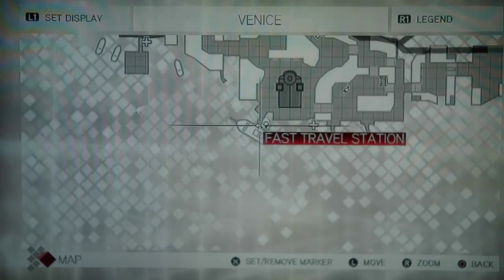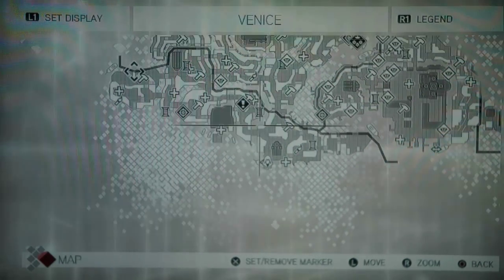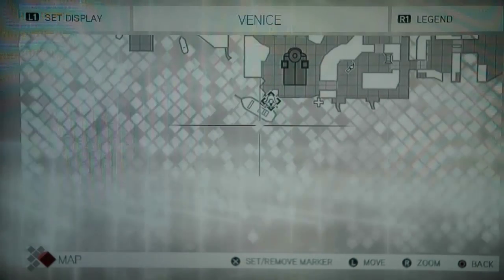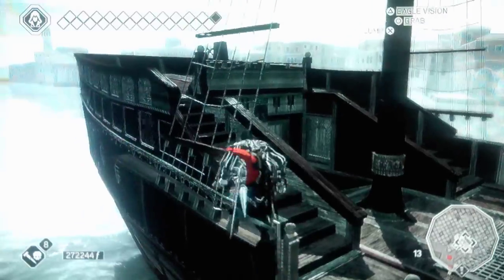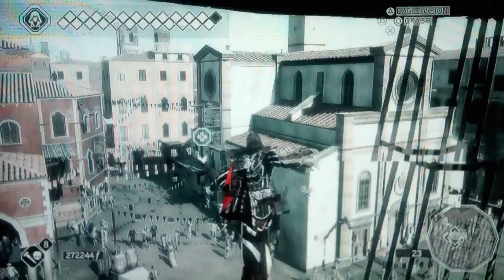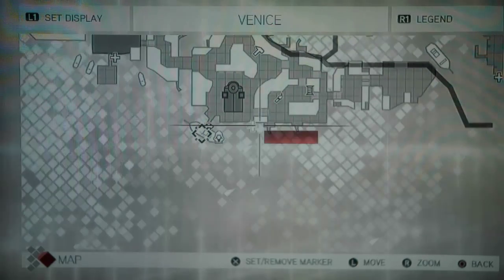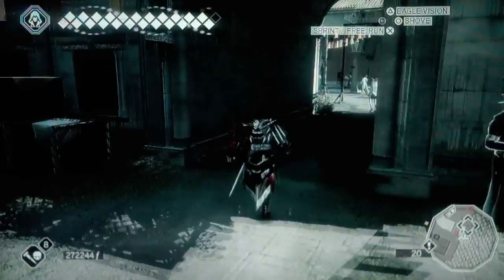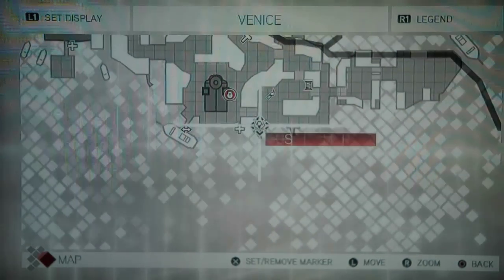Assassin's Creed 2 In Memory of Petruccio Trophy / Venice Dorsoduro feathers pt 1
Assassin's Creed 2 review coming soon. Sorry for the delay, but have been taking detailed notes to provide the best possible review. Also in the works are previews for God of War 3, Army of Two: The 40th Day and Bayonetta.